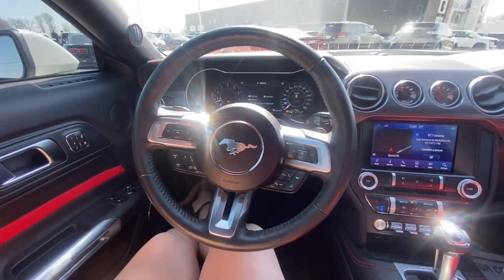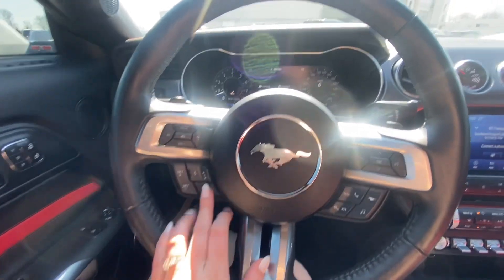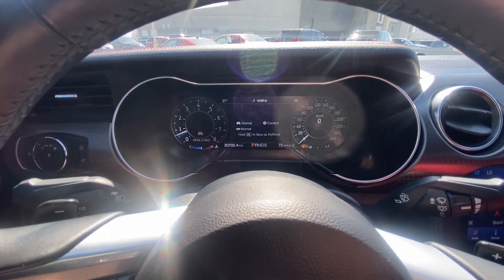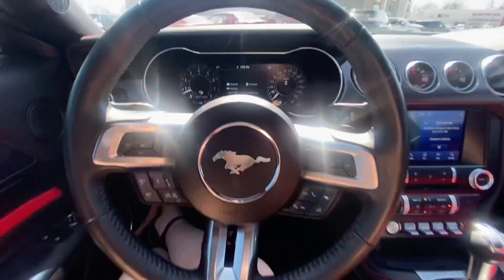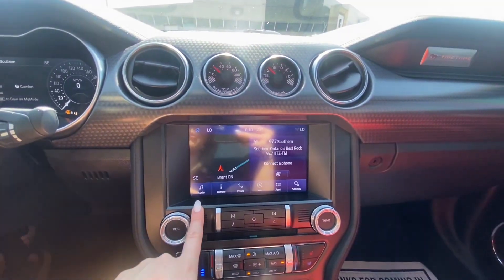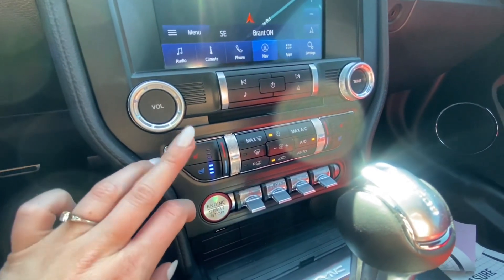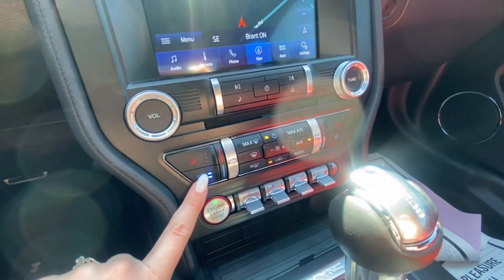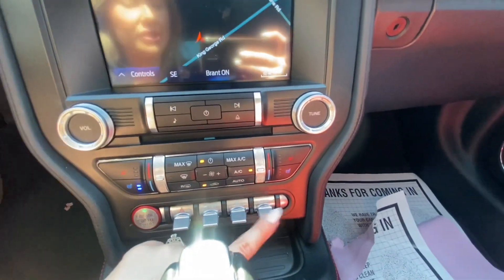2021 Mustang GT Premium + Performance Package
Contact Molly at Northway Ford for more details